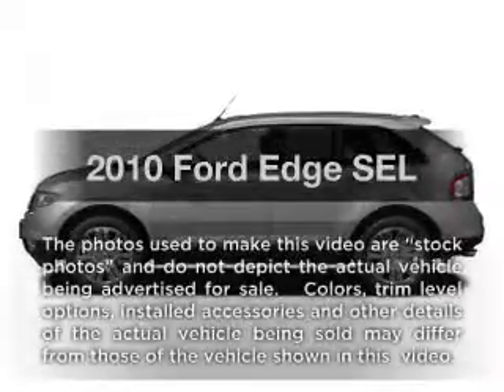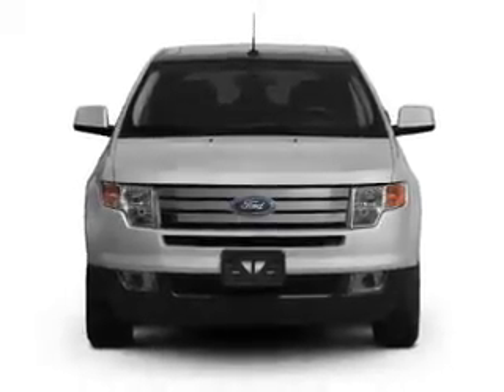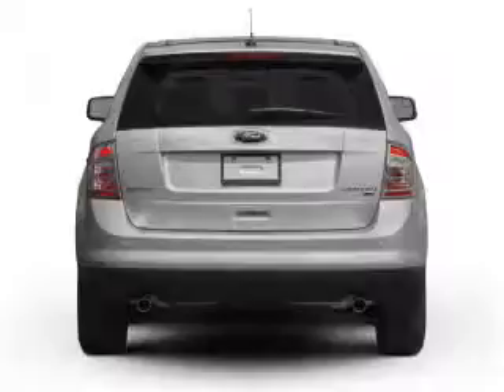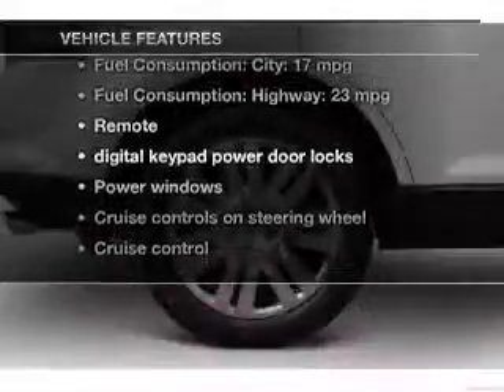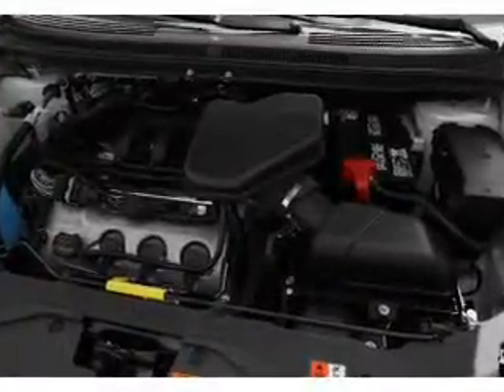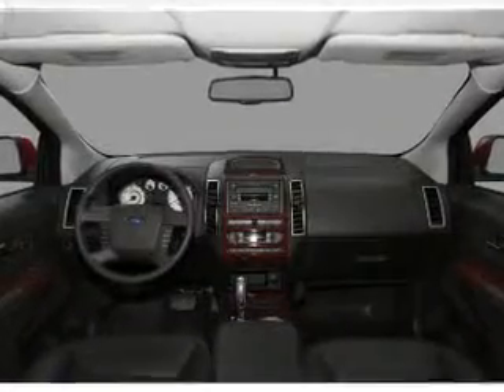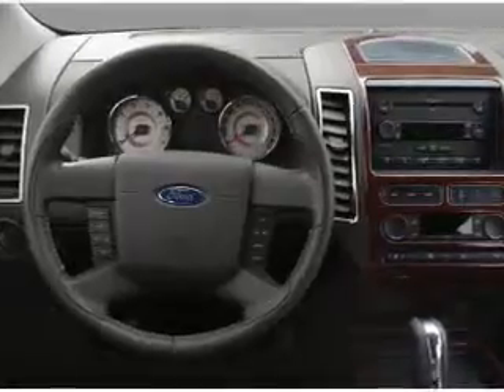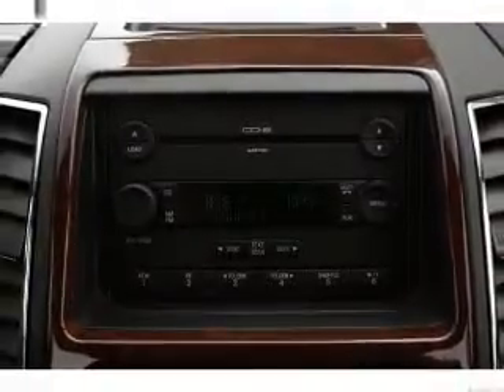2010 Ford Edge - Davenport FL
Year: 2010
Make: Ford
Model: Edge
Trim: SEL
Engine: 3.5 liter 6 cylinder 24 valve
Transmission: 6-Speed Automatic
Color: Cinnamon Metallic
Mileage: 37600
Address:
42650 US Hwy 27